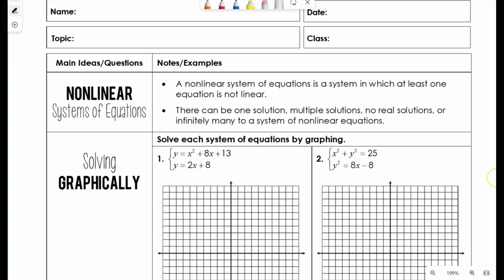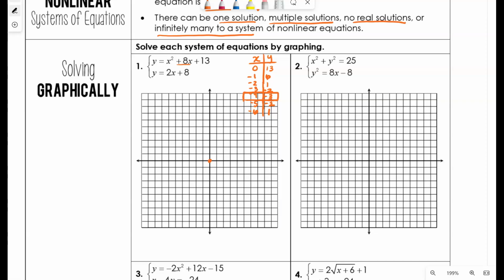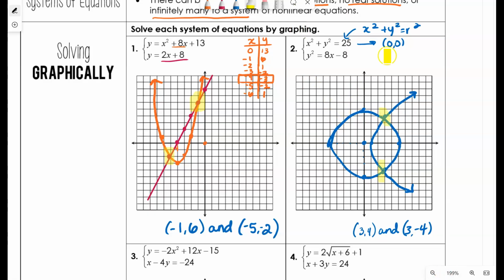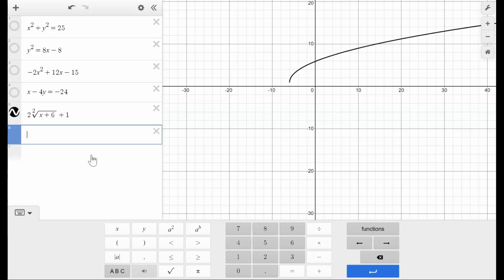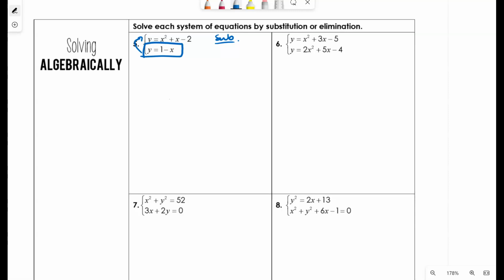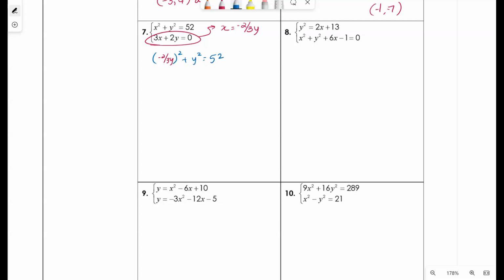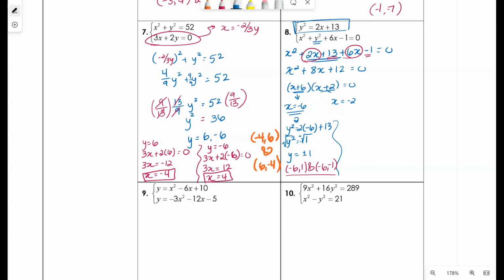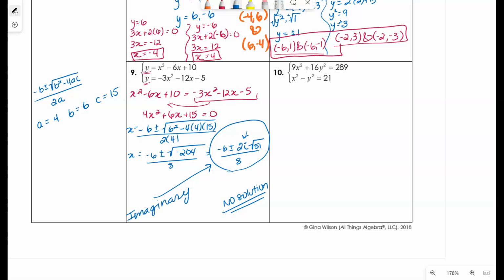NonLinear Systems of Equations